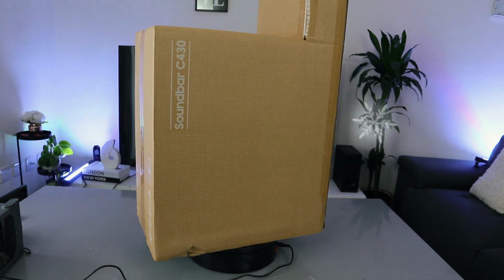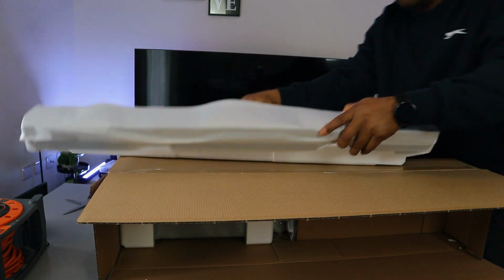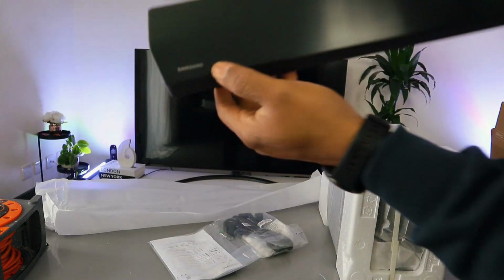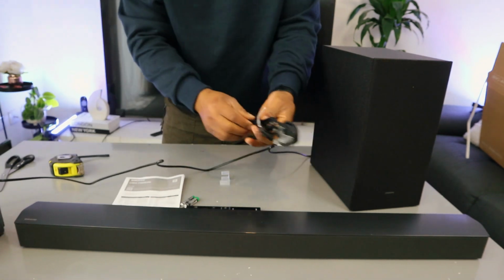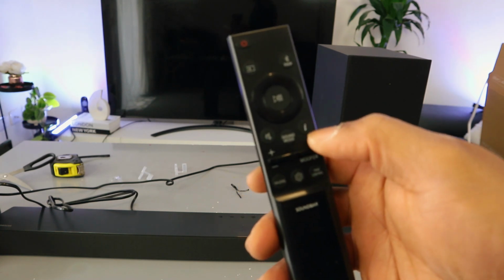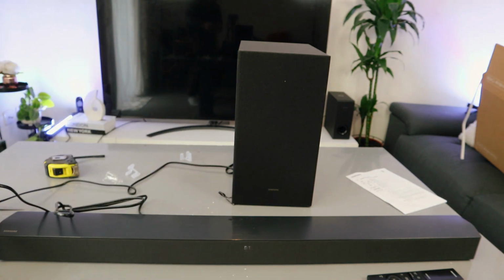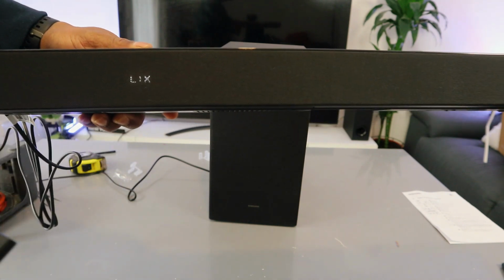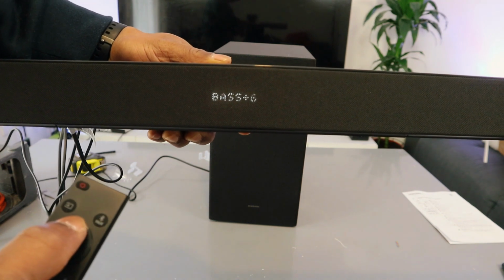Why Is Everyone Buying This?? Samsung C430 HW-C430 2.1 Soundbar with Wireless Subwoofer Review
This video is Samsung C430 HW-C430 2.1 Soundbar with Wireless Subwoofer Review
Immerse yourself in the magic of the movies with this impressive Samsung C-Series Soundbar and subwoofer. It’s got speakers on the left and right to give you incredible 3D surround sound without the hefty price tag. You can even pick how you want to set it up, with a cable or wireless – your call. And you’ll never miss a word thanks to Voice Enhancement Mode making sure speech is always crystal clear. Even when you fancy a late-night box set binge, Night Mode makes sure all dialogue is raised loud enough to follow while lowering the volume of any loud noises – you can’t be blamed if the kids wake up now. Pick an action show next, we dare you. Samsung: C30 Soundbar:
Key Features
2 speakers, 1 subwoofer — Rich sound from both sides
Wired & wireless connectivity — Choose how to connect
Voice Enhancement Mode — Raises dialogue volume
Night Mode — Keeps the volume low and sound clear
3D Surround Sound — Delivers audio from all angles

https:// geni.us/ALBCSs  (Amazon)

https:// geni.us/pYlJGQd   (Amazon)